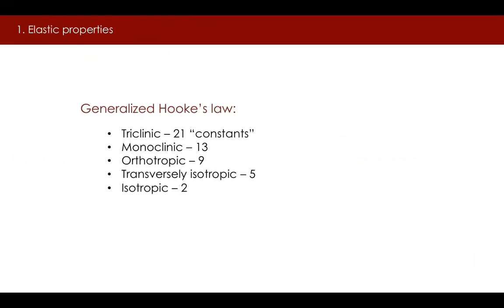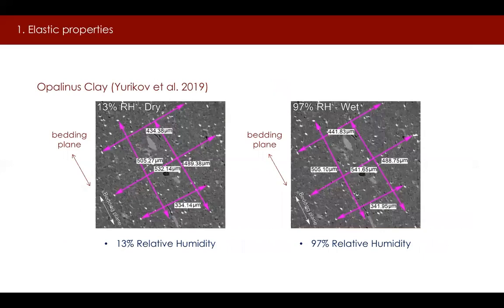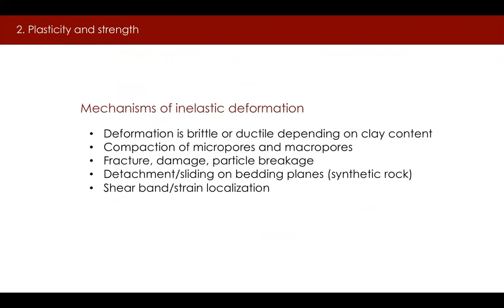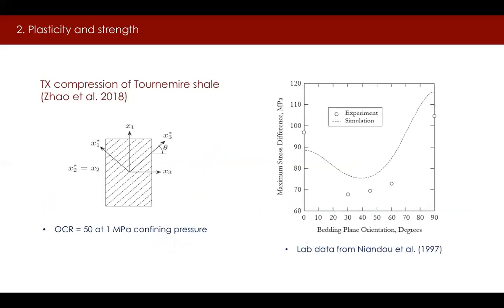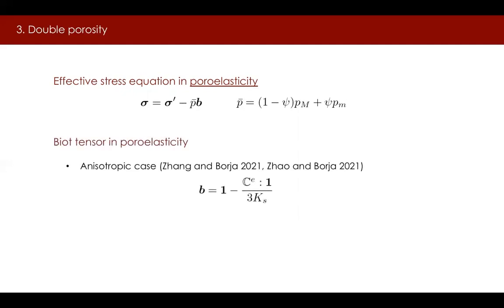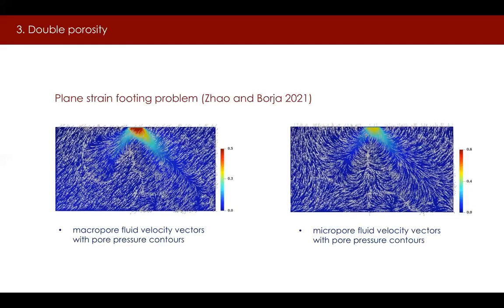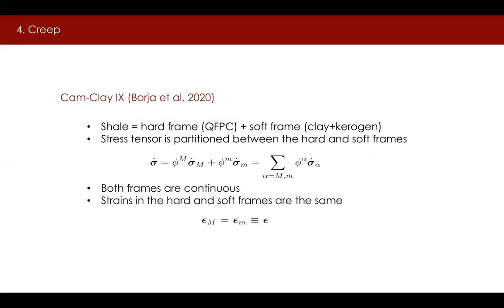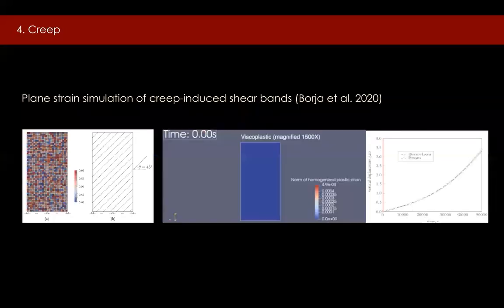EMI 2021 Plenary Ronaldo Borja, Stanford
Ronaldo Borja, Stanford, EMI 2021
The Poromechanics of Shale